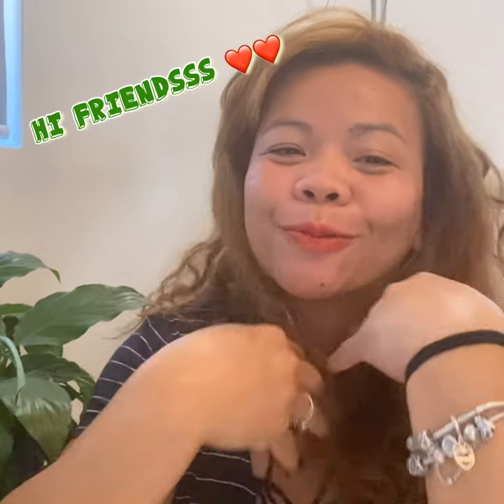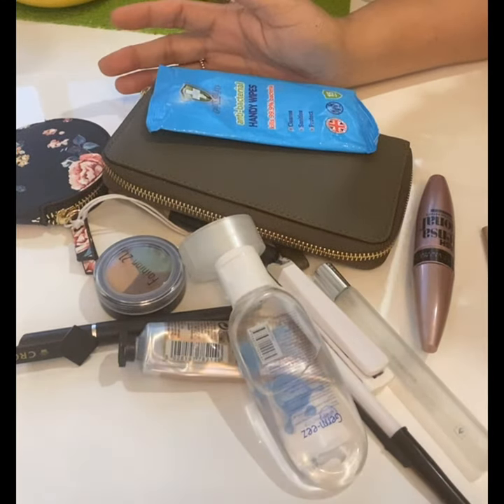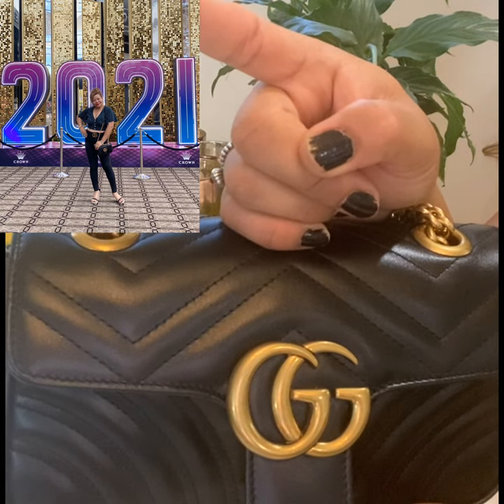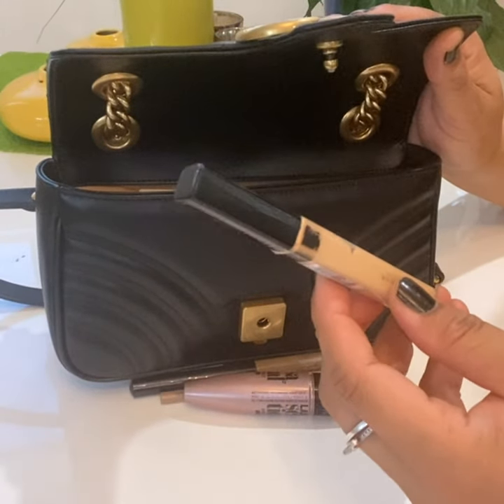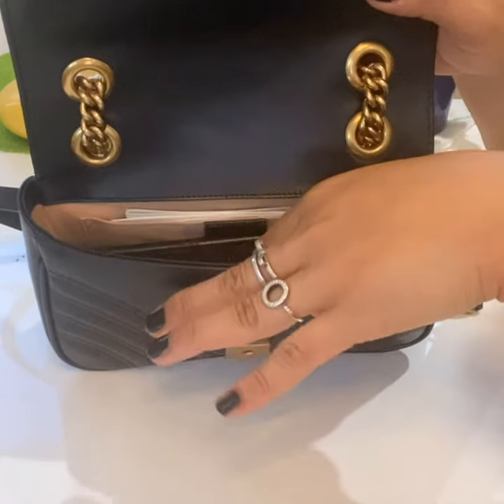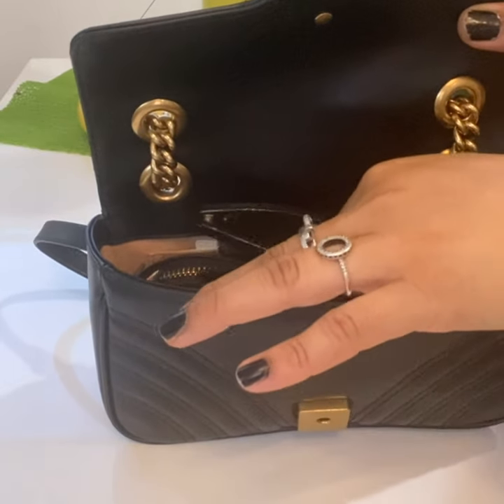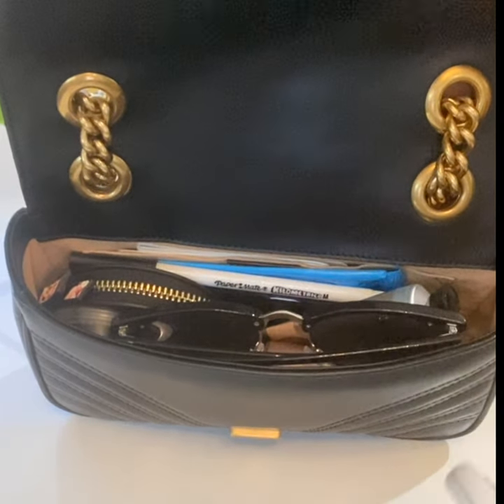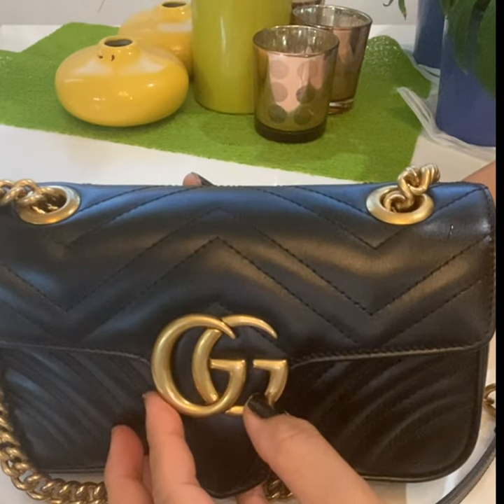UNBOXING GUCCI MARMONT MINI || WHAT FITS INSIDE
GUCCI MARMONT MATELASSE MINI BLACK LEATHER SHOULDER BAG # WHAT FITS INSIDE